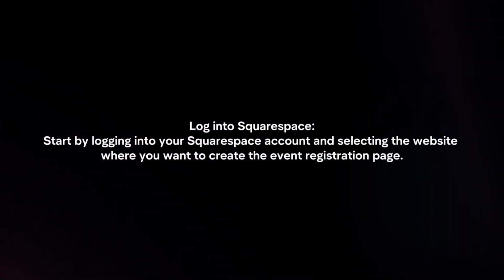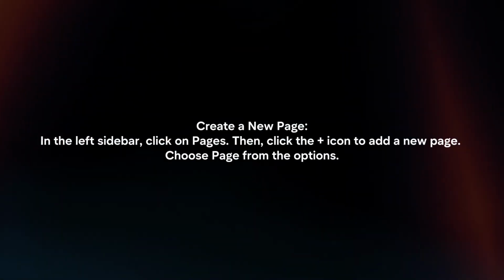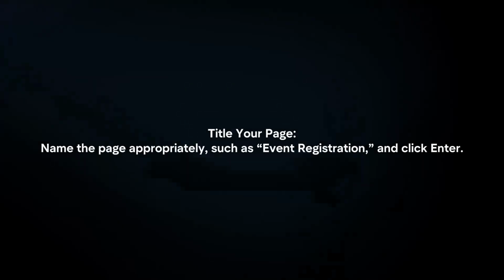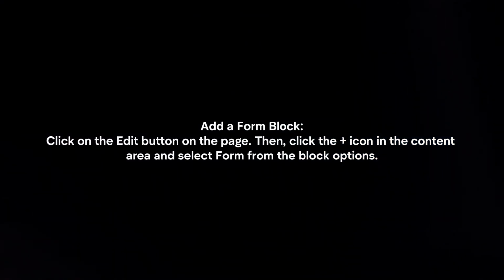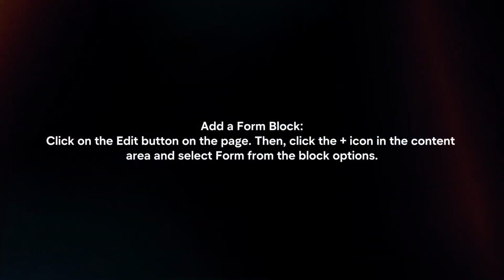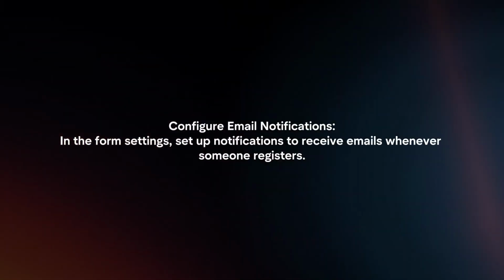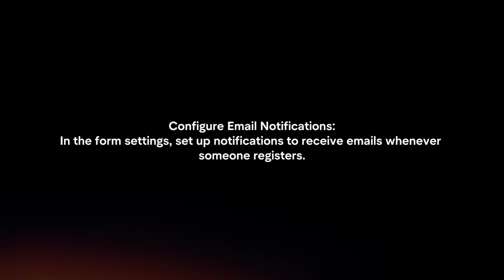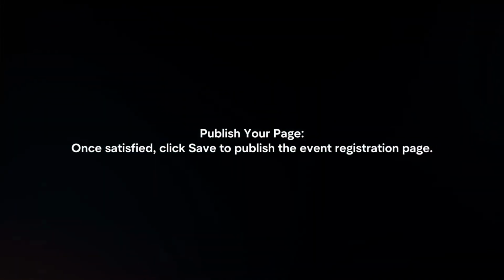How To Create An Event Registration Page On Squarespace? (2024)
In this video I will explain How You Can Create An Event Registration Page On Squarespace In 2024.